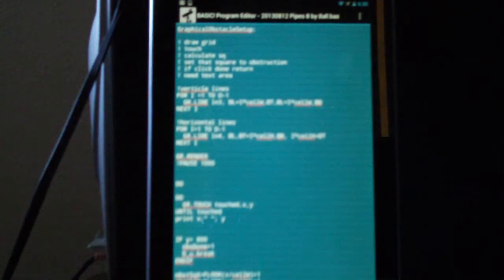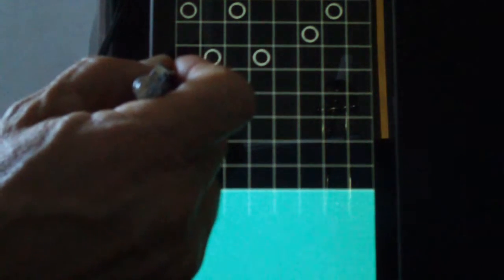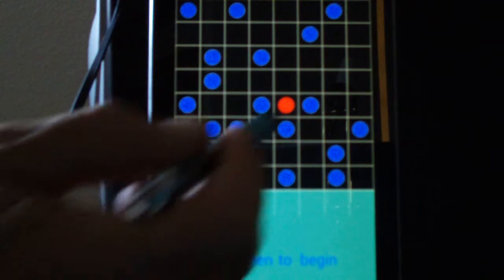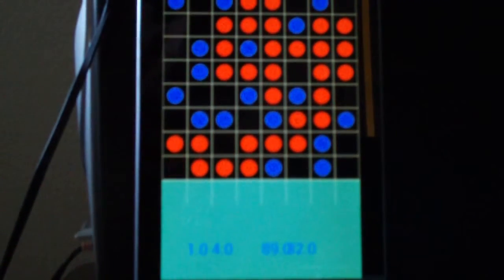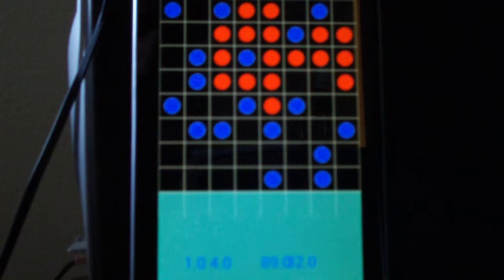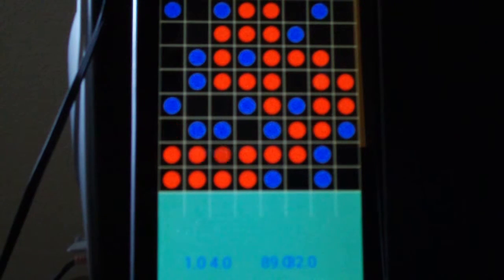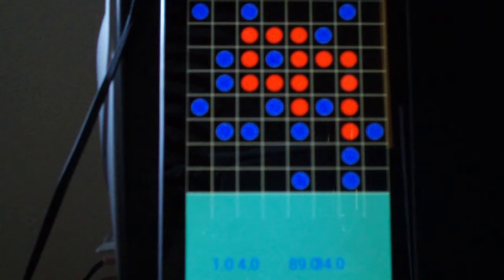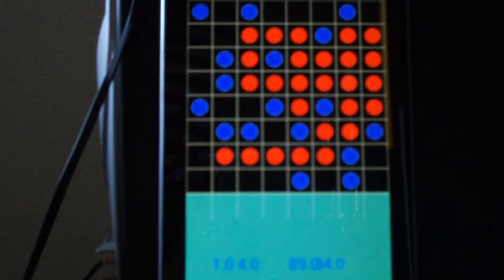Pipes Project Report 20130814